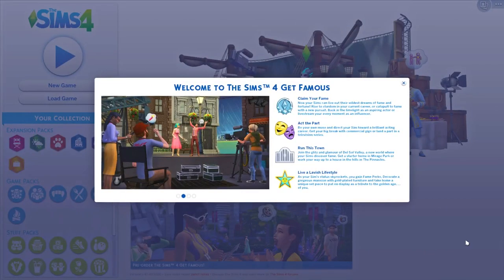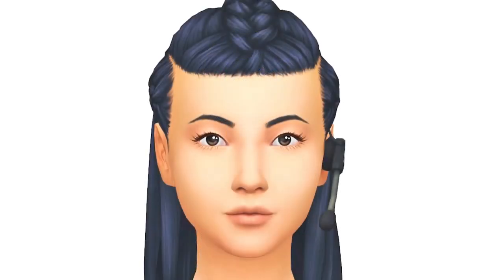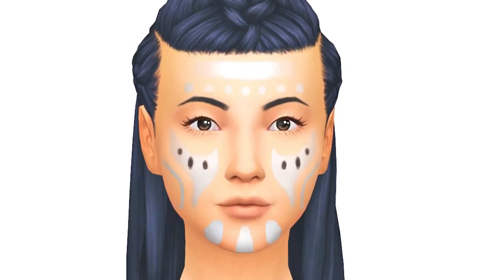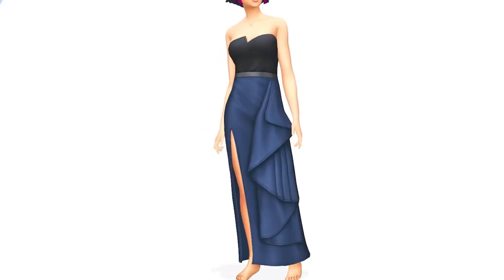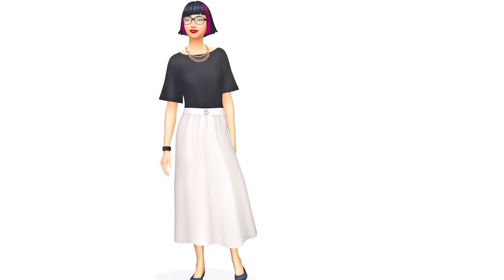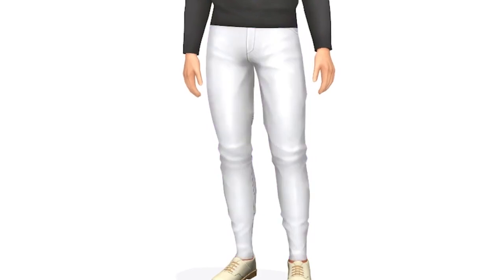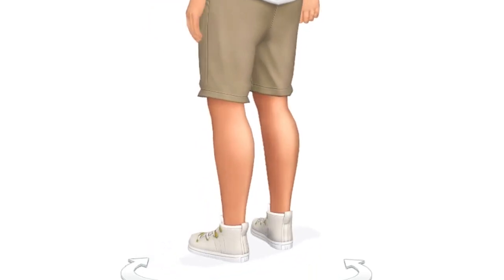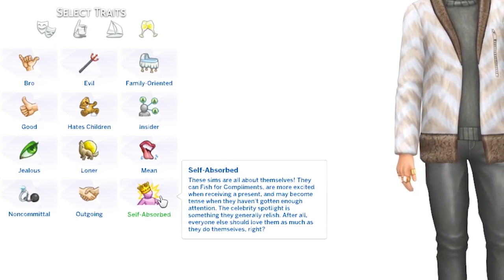The Sims 4 Get Famous | Create a Sim Overview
Thank you EA for providing me with an early access code for The Sims 4 Get Famous!

In this video I show everything that comes in create a sim and all the color options!